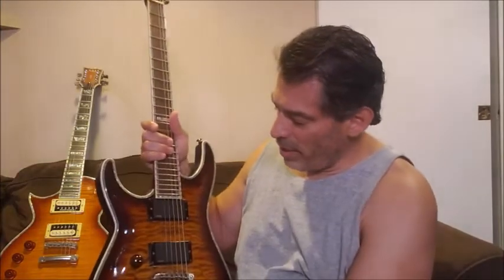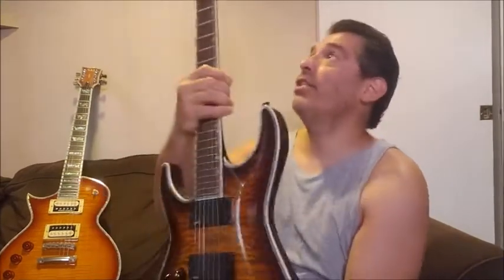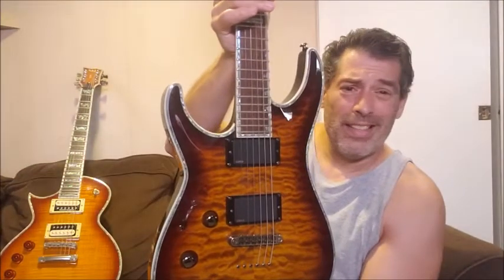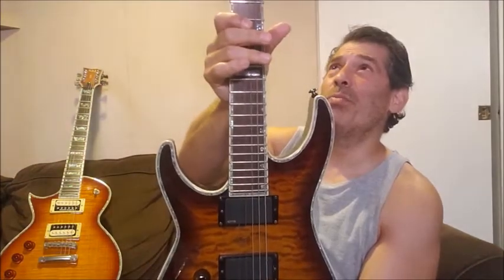The ESP LTD MH-1000 Deluxe Review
Rockin With Marc PresentsThe ESP LTD MH-1000 Deluxe   Review

EP 1 of The Easy 80 Hits Music Lesson Series -Duran Duran Hungry Like The Wolf

The Greatest, Portable Mini Amp! - NUX Mighty Lite Amp - Demo / Review

My Review of the LTD EC-1000 AMBER SUNBURST Guitar

Here are my Bar Chord Videos

Conquering Bar chords Part 2

Conquering Bar chords Part 3

also on amazon books by marc ritorto

Books by daughter Kristina Ritorto